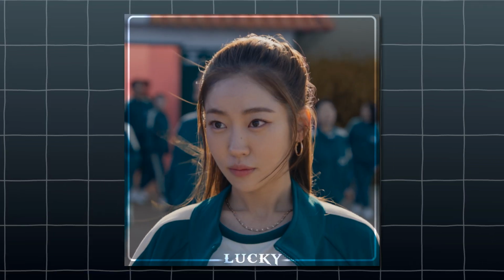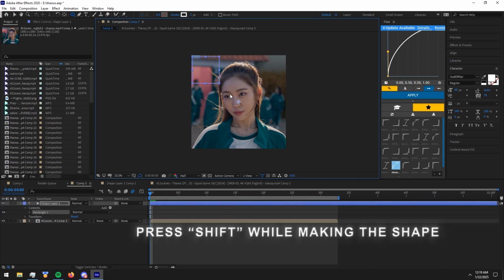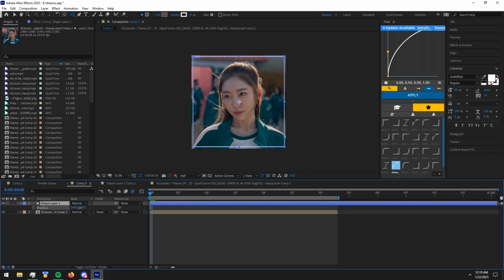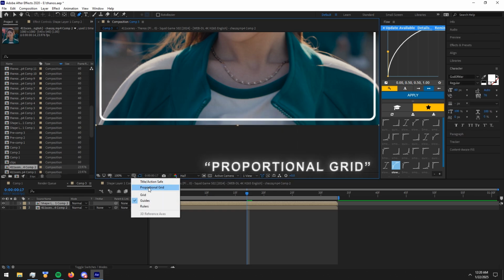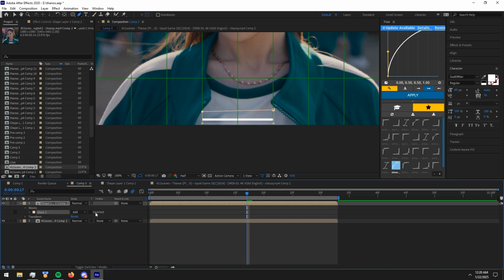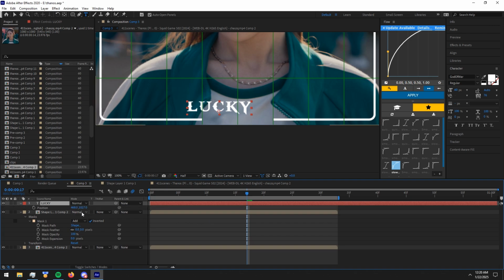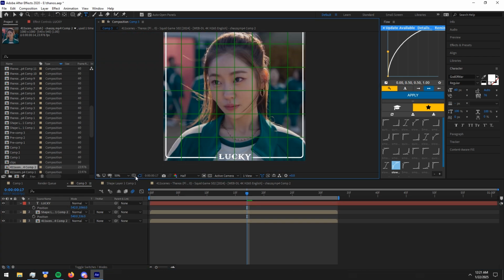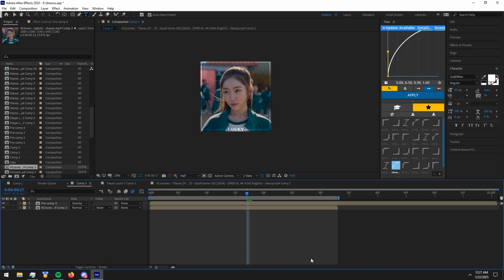Unique Border for your edits I After Effects | Tutorial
Similar Keywords:-